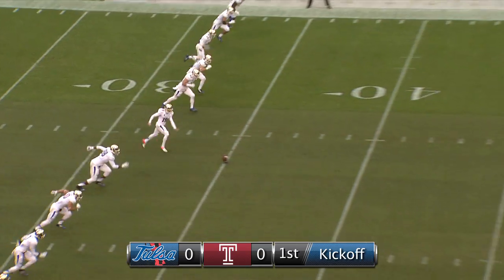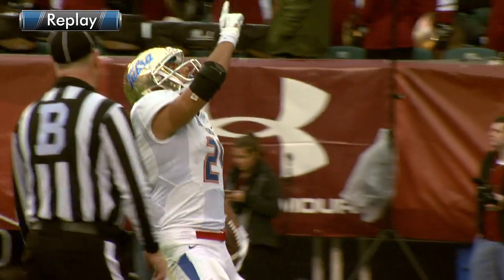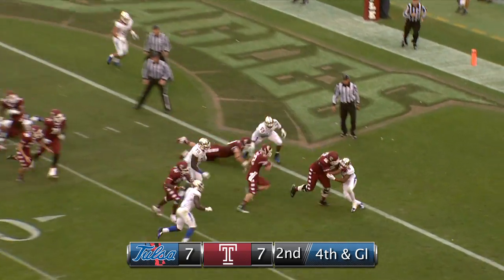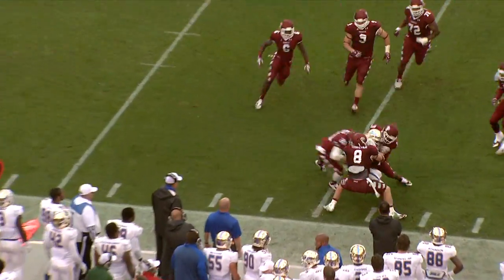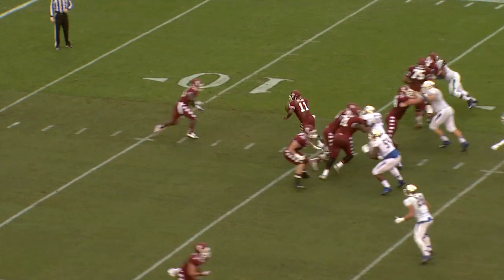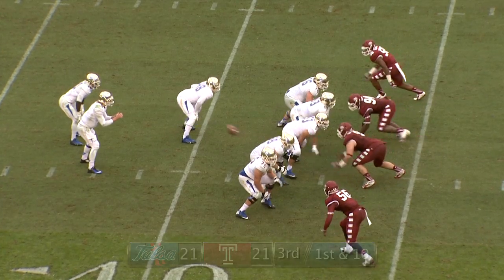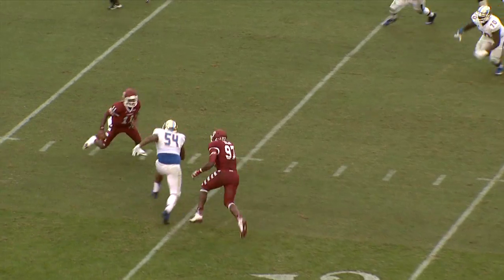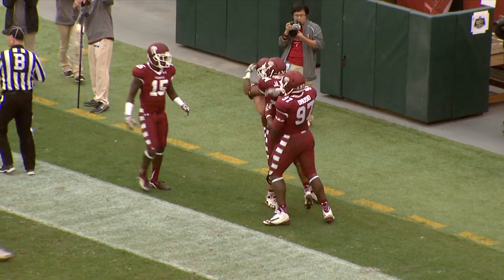Tulsa at Temple Highlights - 10.11.14